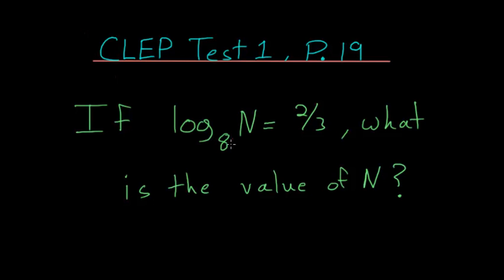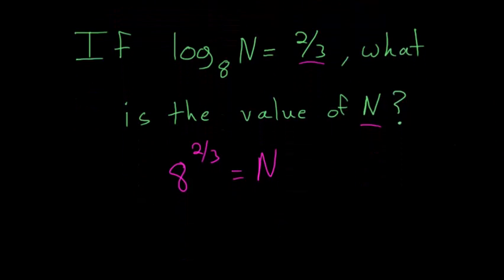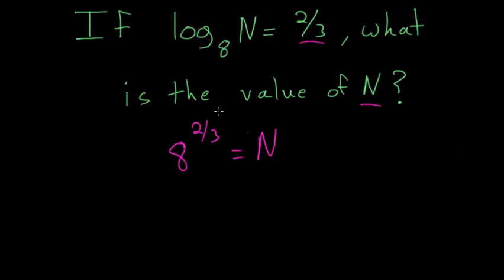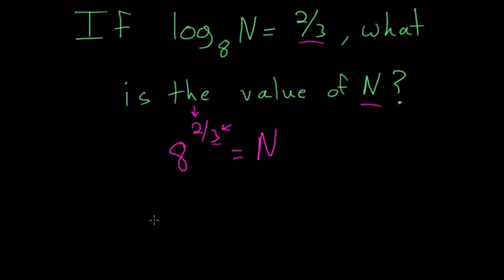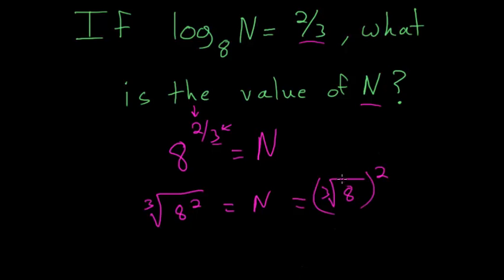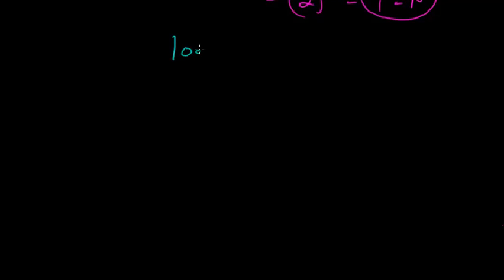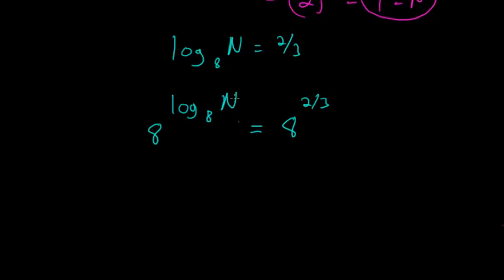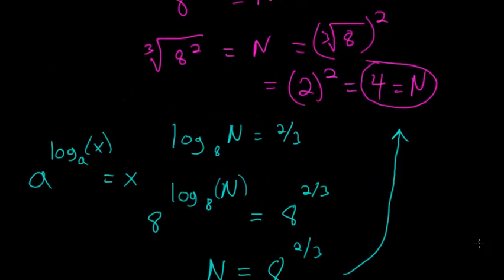CLEP College Algebra: Logarithms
This is the nineteenth problem on the 1st CLEP college algebra practice test